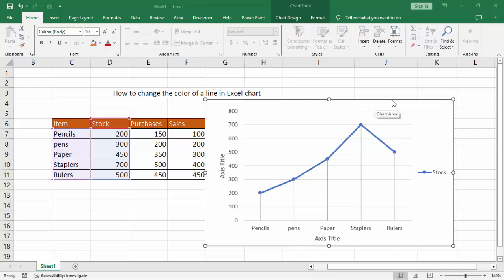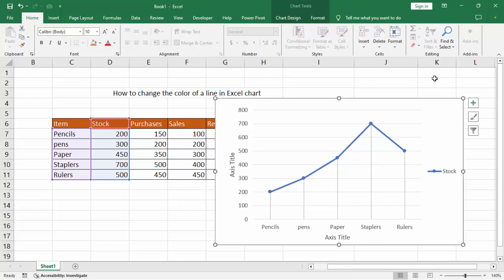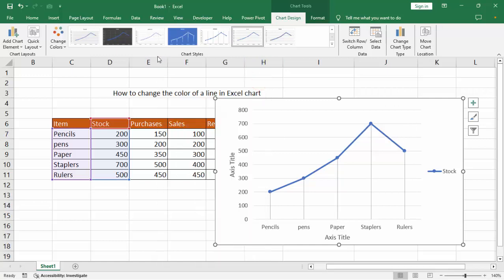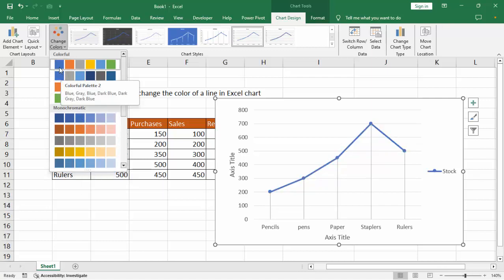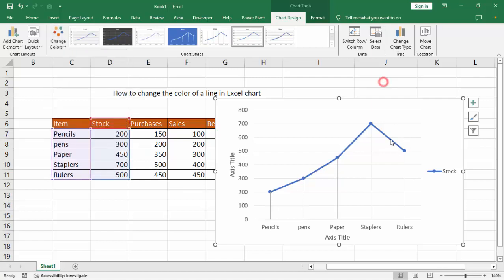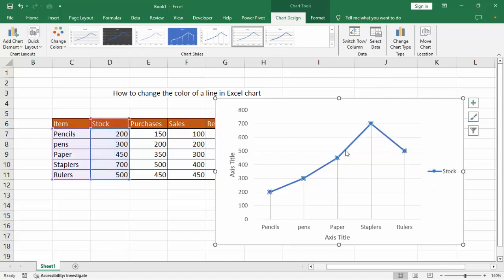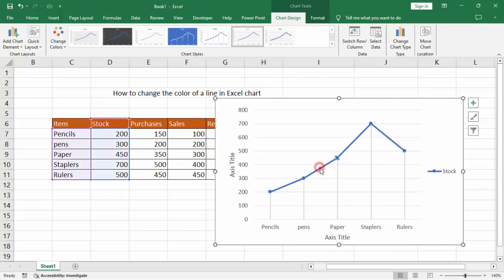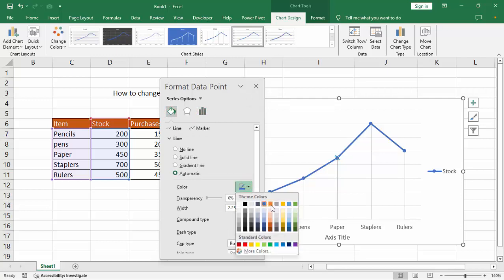How to change the color of a line in Excel chart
In this video : How to change the color of a line in Excel chart